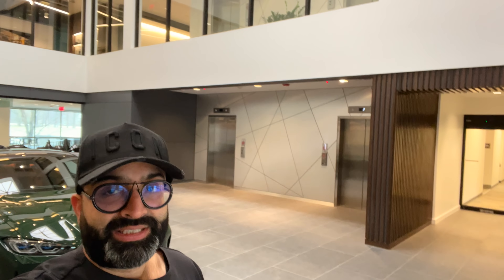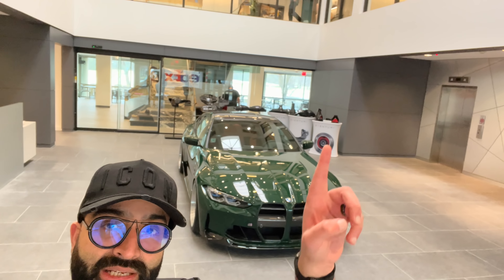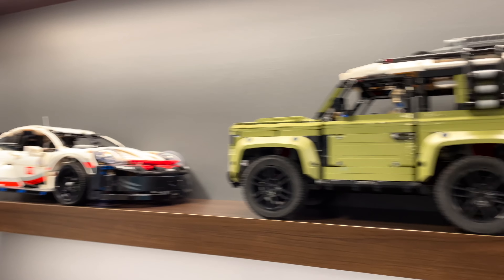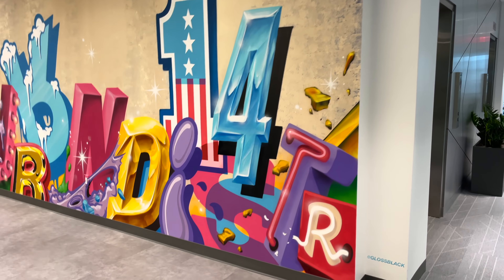IND's BRG G82 M4 at Turn14 HQ - Office Tour - Imran VLOG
Armed with an iPhone Imran headed to the US to visit Turn 14 Distribution. Accompanied by Bilal the main reason of the trip was to give dealer training for Eventuri, but as a bonus Imran also gives us a tour of the Turn 14's brand new offices and takes a closer look at IND's British Racing Green G82 M4 which is already dripping in modifications!